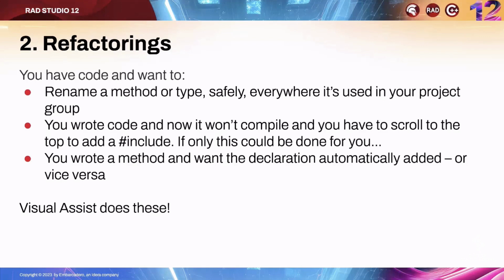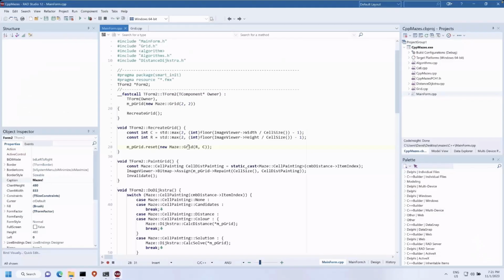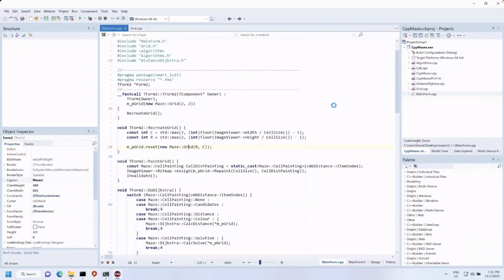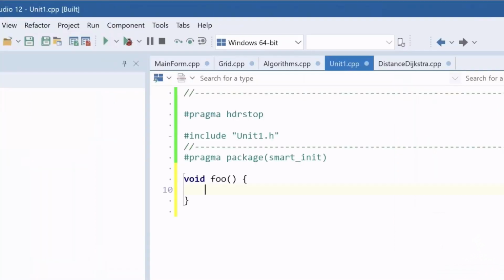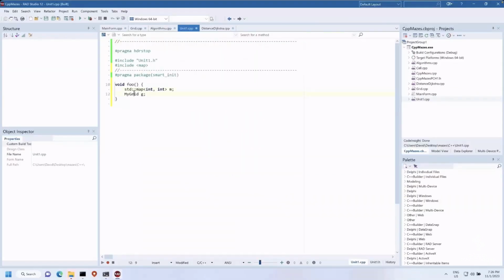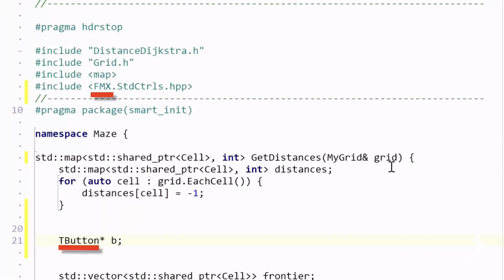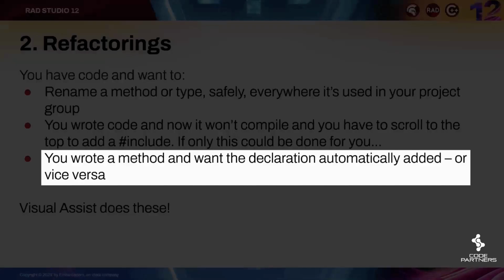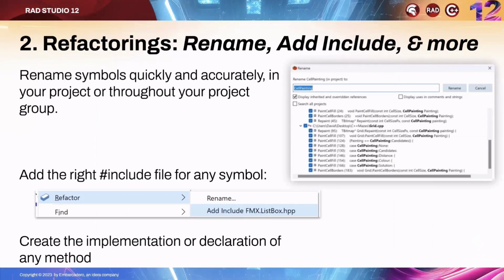RAD Studio 12 - Visual Assist in C++Builder Part 2 - Refactoring